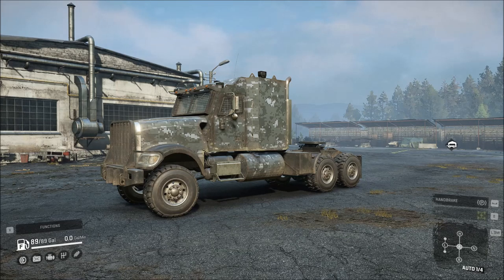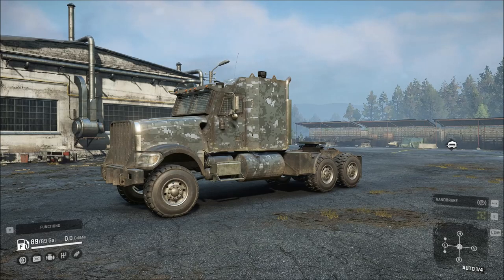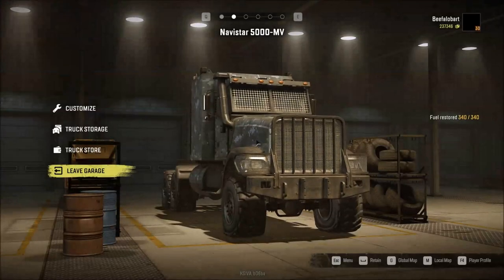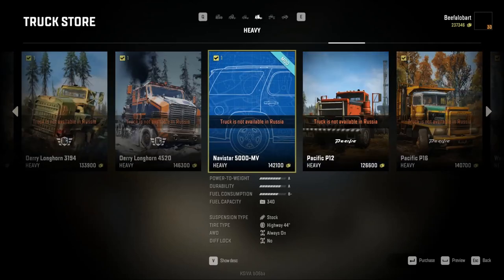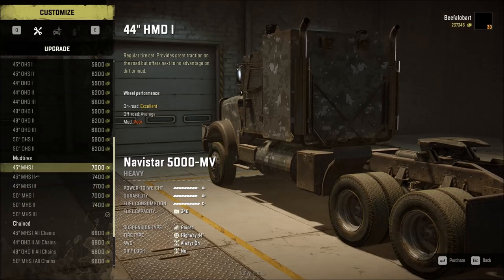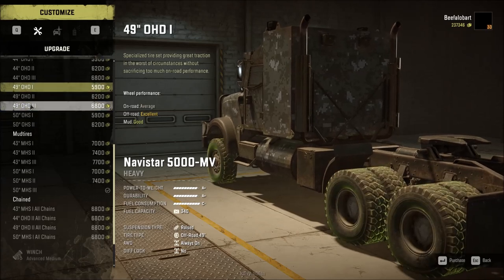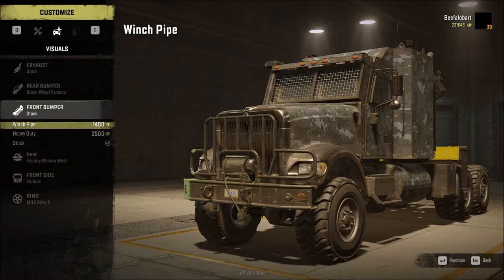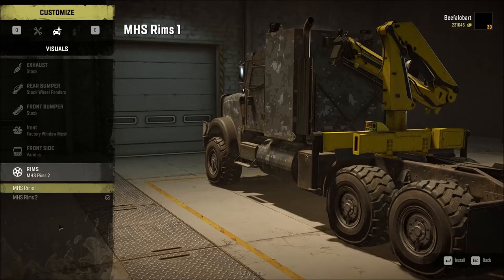SnowRunner: Navistar 5000-MV Mod Truck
My First Mod Truck.  It is live on the Mod.io page so go grab it and then drop by my discord to let me know what else I can do on updates.